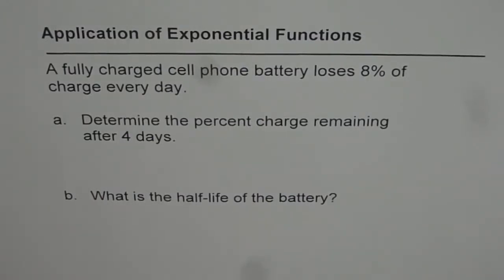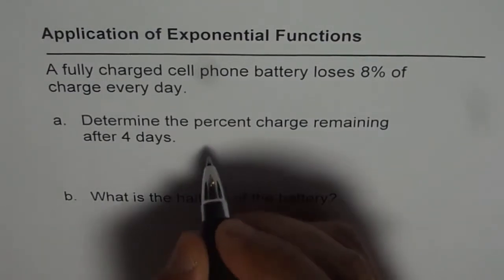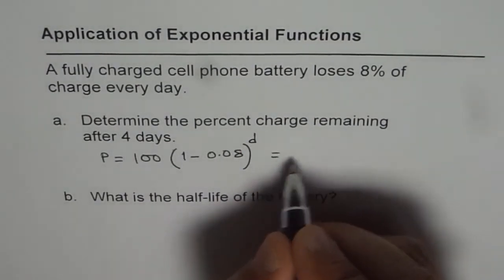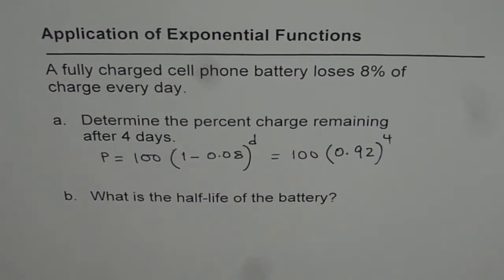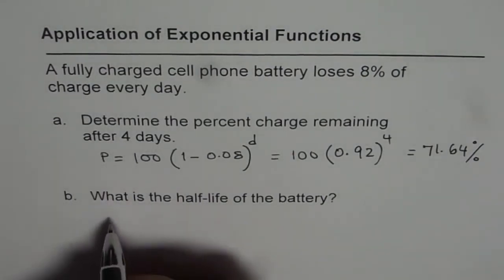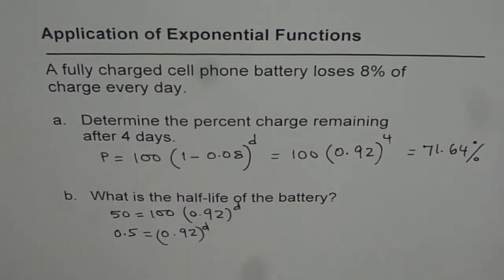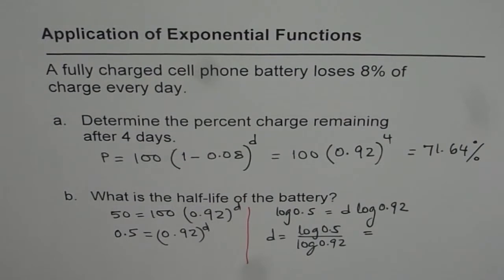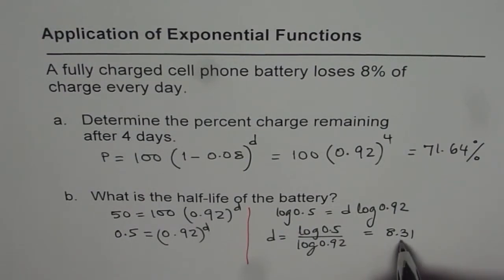Percent Charge Left and Half Life of Battery